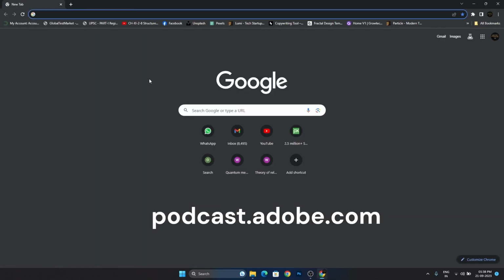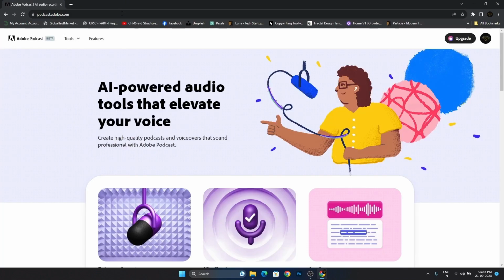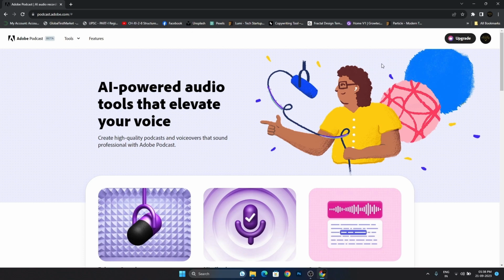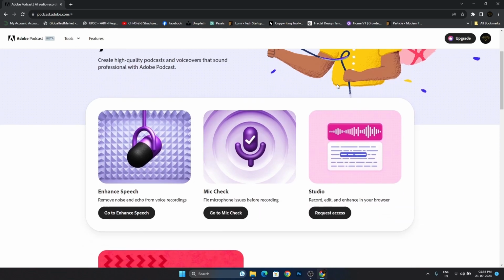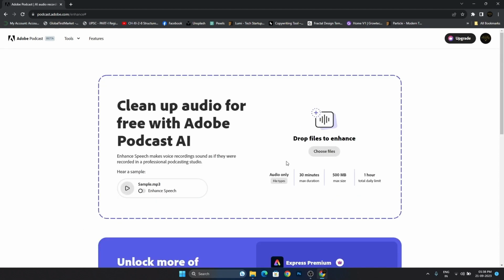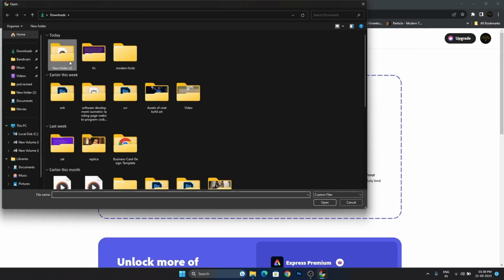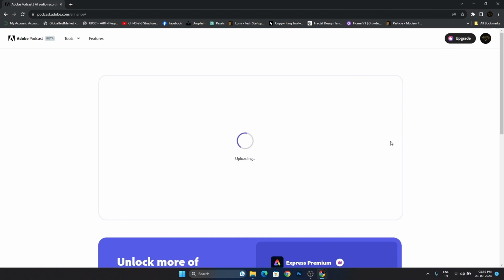How to remove background noise from your audio clip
Say goodbye to Background Noises with this ai based tool

"Learn how to remove background noise in Adobe Podcast and elevate your audio quality! 🎙️✨ AudioEditing AdobePodcast NoiseRemoval"

"Say goodbye to background noise with Adobe Podcast! Follow these steps to clean up your audio. 🚫🔊 AdobePodcastTips CleanAudio AudioEditing"

"Achieve crystal-clear audio in Adobe Podcast by mastering the art of noise removal. 🧼🔇 PodcastEditing AdobePodcast AudioQuality"

"Elevate your podcast production with Adobe Podcast! Watch and discover how to remove background noise. 📈🎤 PodcastProduction AdobePodcast NoiseReduction"

"Adobe Podcast's noise removal feature can transform your audio. Learn how with this tutorial! 🌟🔊 AdobePodcastHacks AudioEditing NoiseRemoval"

"Make your podcasts sound professional with Adobe Podcast. Remove background noise effortlessly! 🎧💪 Podcasting AdobePodcast CleanAudio"

"Clean up your audio in Adobe Podcast like a pro! Follow our guide to eliminate background noise. 🚀🔇 AdobePodcast NoiseRemoval AudioEditing"

"Adobe Podcast makes noise removal easy! Watch and discover how to clean up your audio recordings. 🧽🎙️ AudioCleanup AdobePodcast AudioQuality"

"Enhance your Adobe Podcast skills by mastering noise removal. Say goodbye to distractions! 🎤🔊 PodcastEditing AdobePodcast CleanSound"

"Ready to improve your audio quality? Learn how to remove background noise in Adobe Podcast. 📢🔇 AdobePodcastTutorial AudioEnhancement AudioProduction"